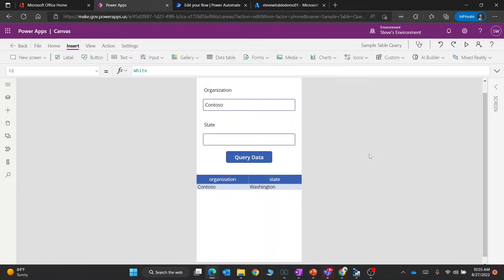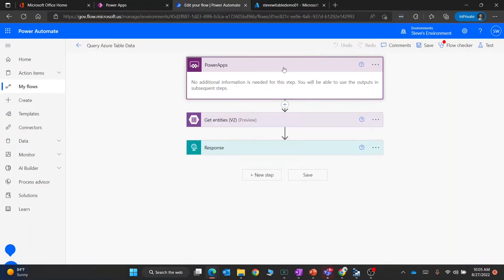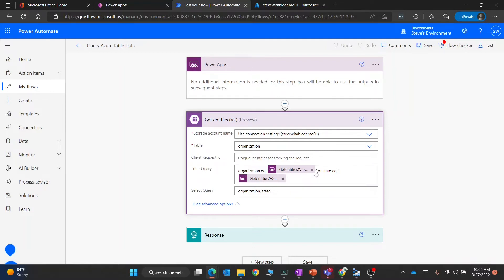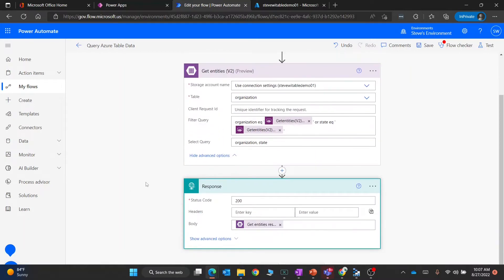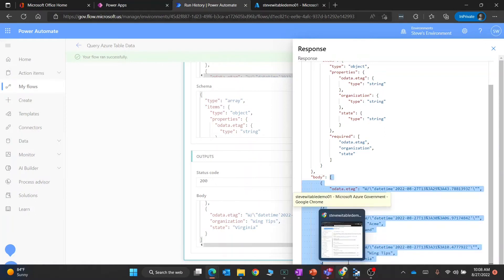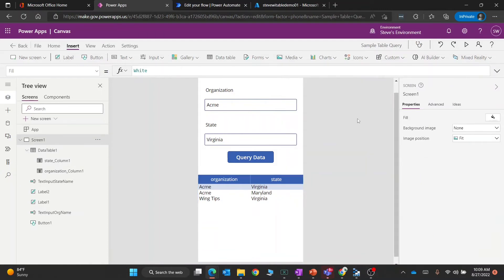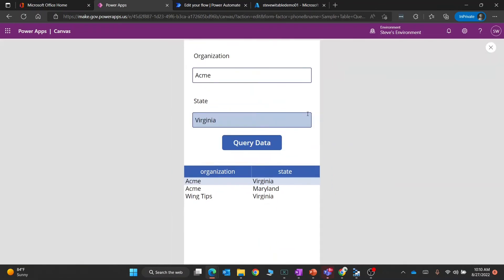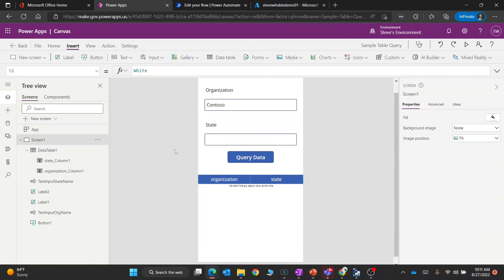Query Azure Table Data from Power Apps Canvas Apps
This video walks through how to query Azure Table storage from a Power Apps canvas app using Power Automate.